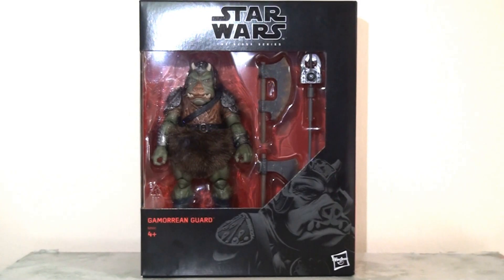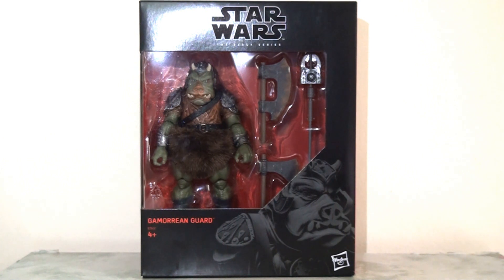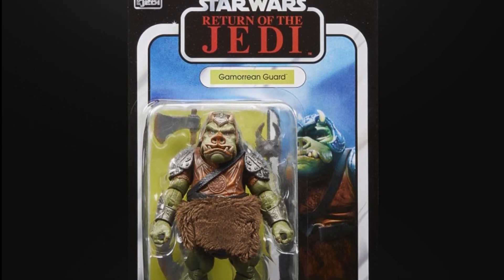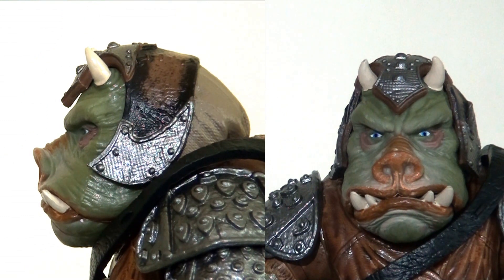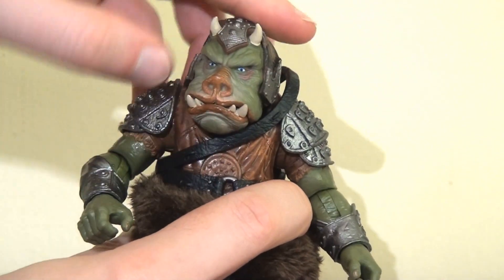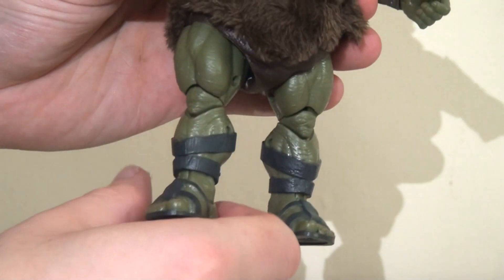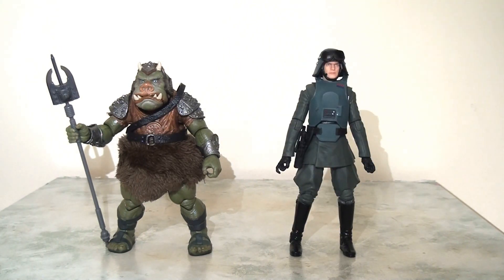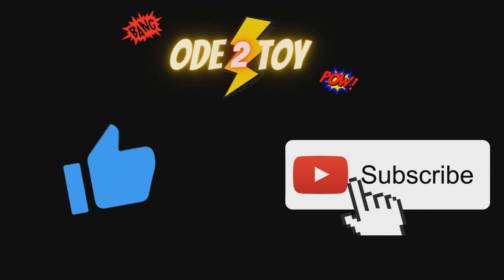Star Wars Black Series Gamorrean guard figure review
It's been far too long since my last Star wars Black Series action figure review, so today I'm only too happy to review my latest addition to this collection; the Gamorrean guard - a deluxe figure which packs plenty of punch!